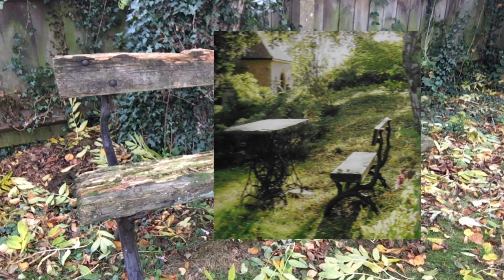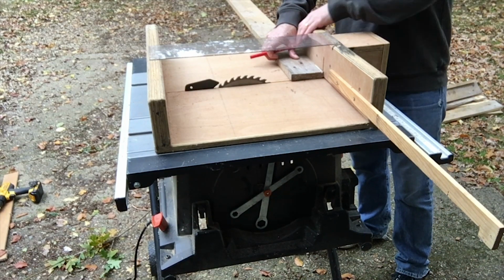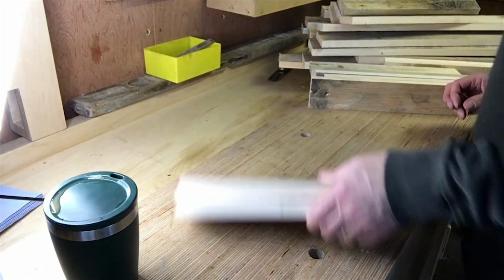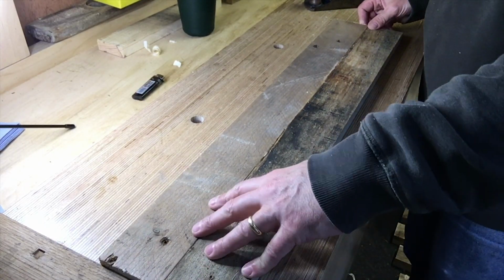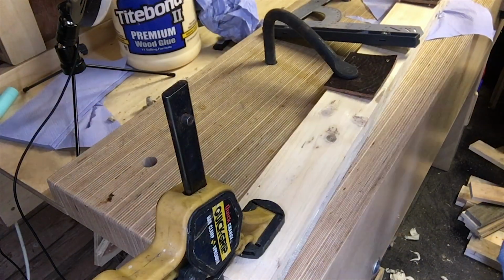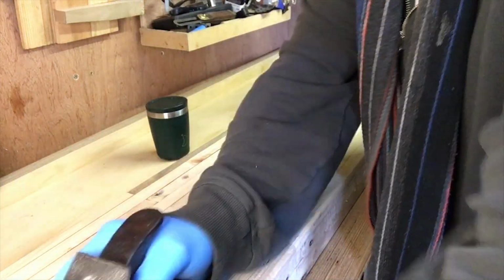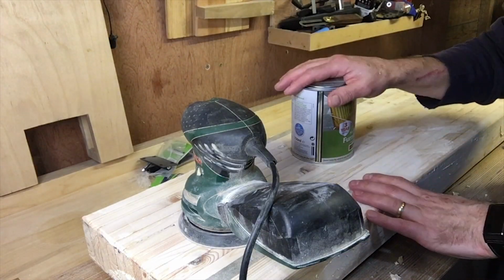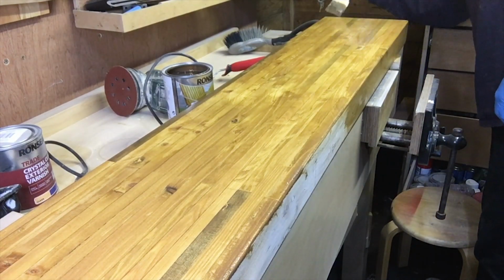Restoring the 'Grandads' garden bench and where have I been?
This garden bench stood in my dads gardens for many years - but there is more to the story than that - it was made with parts from my Father in law's house in North Wales so it joins the two families together (My dad made it) hence we call it the 'Grandads' bench - its all rotten so I have remade it using some reclaimed pallet wood.

00:00 Restoring the 'Grandads' bench
00:10 Where have I been
00:59 The bench as it is now
03:38 Cutting the wood
09:00 Glue up
14:00 Next steps